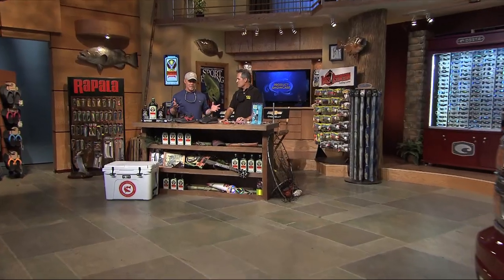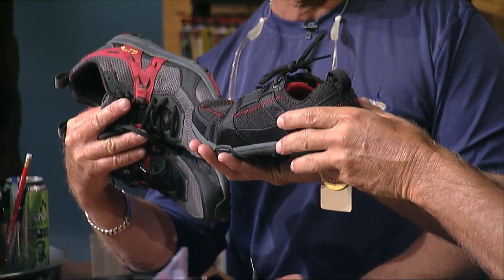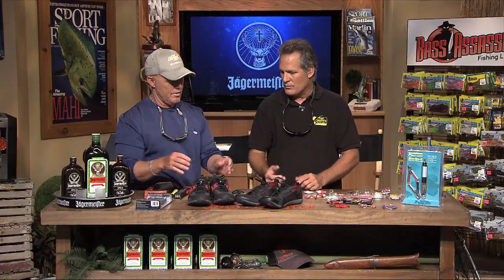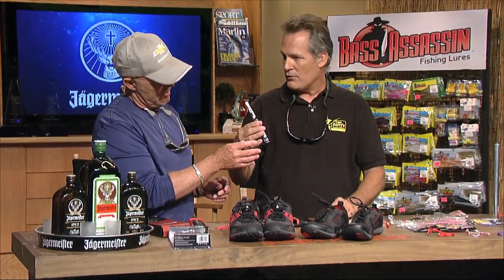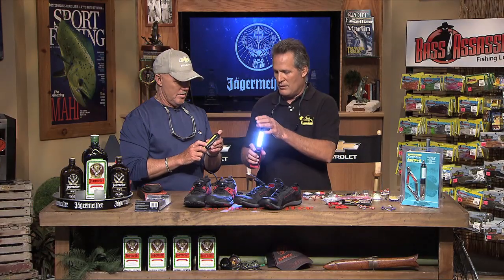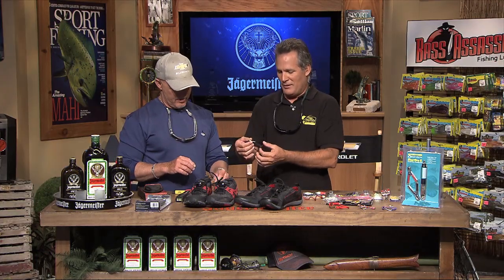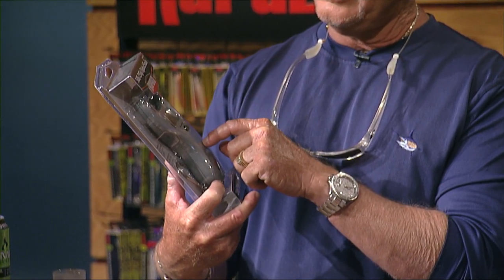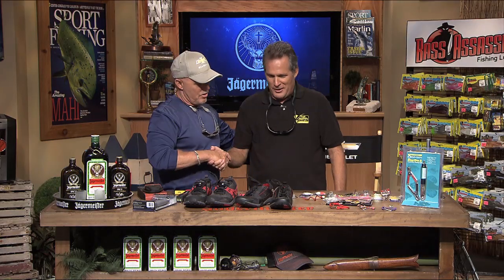New Products - Piers & Jetties | Chevy Florida Insider Fishing Report - Season 10, Episode 24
Captain Rick Murphy and Captain Harry Vernon discuss new products in the fishing industry.